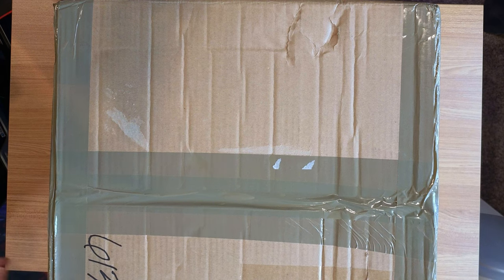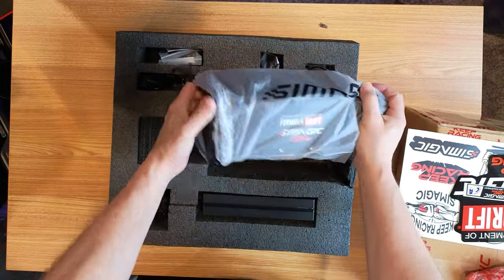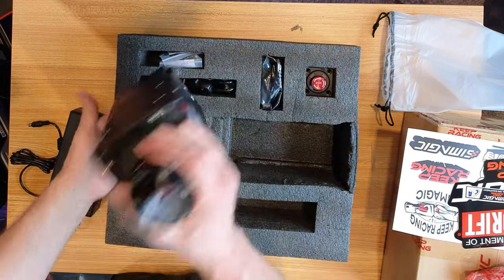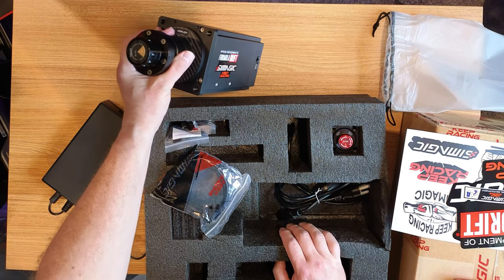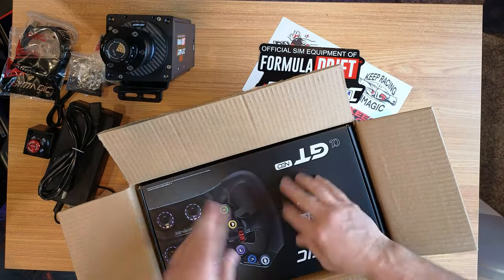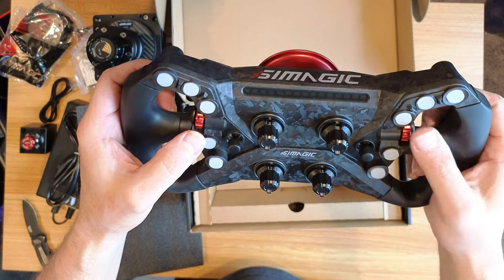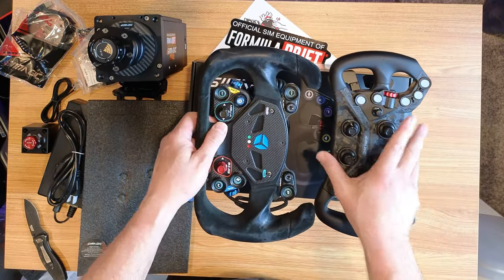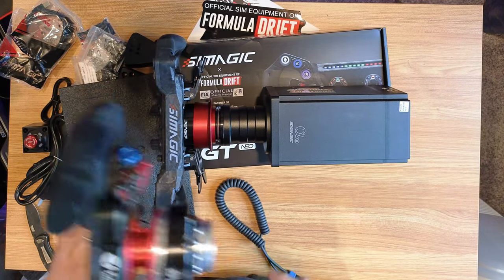Simagic Alpha U + GT Neo Unboxing & Comparison